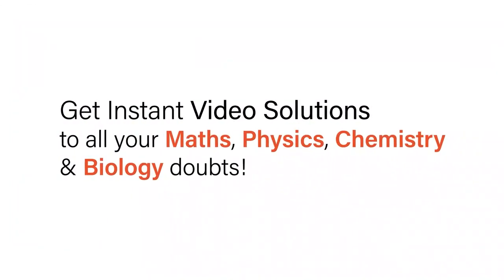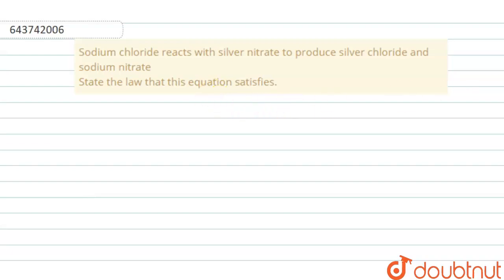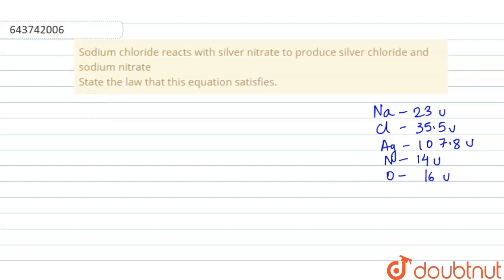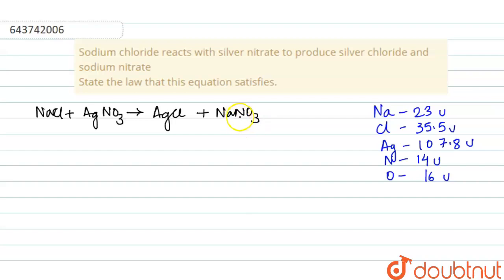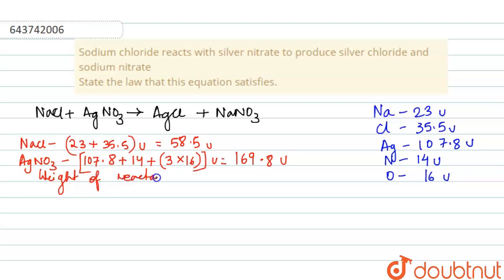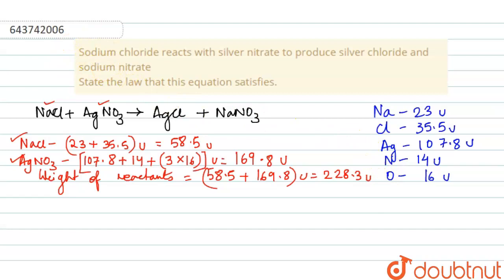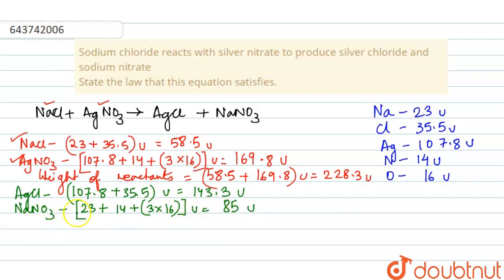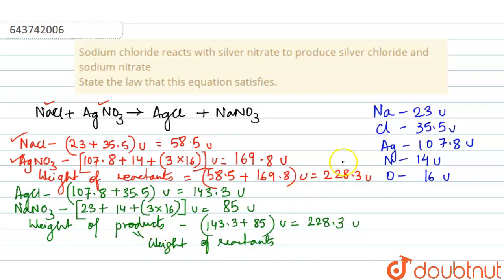Sodium chloride reacts with silver nitrate to produce silver chloride and sodium nitrateState th...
Sodium chloride reacts with silver nitrate to produce silver chloride and sodium nitrateState the law that this equation satisfies.
Class: 9
Subject: CHEMISTRY
Chapter: THE LANGUAGE OF CHEMISTRY
Board:ICSE

👉 Have Any Query? Ask Us.